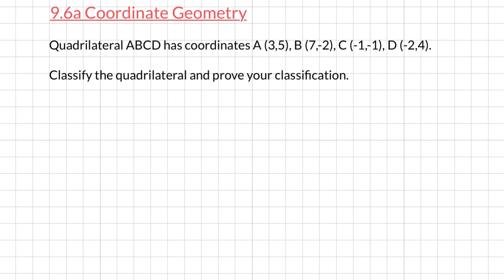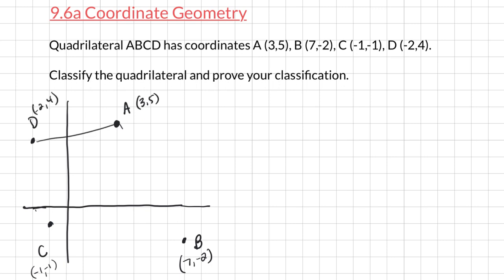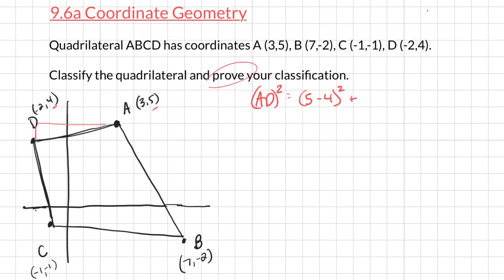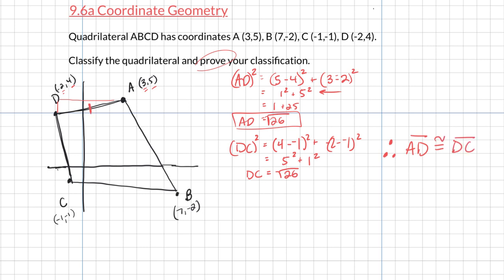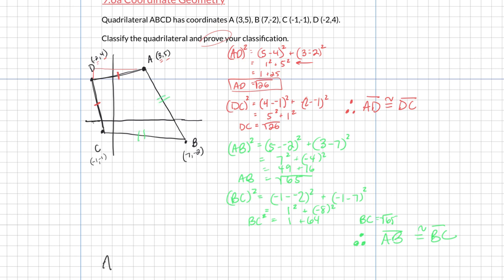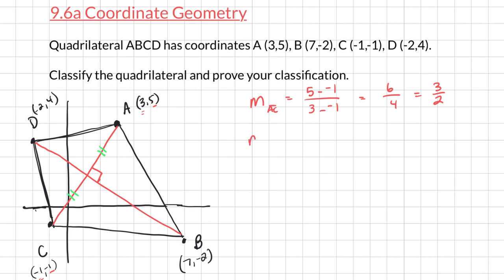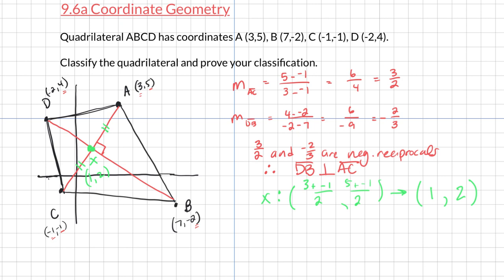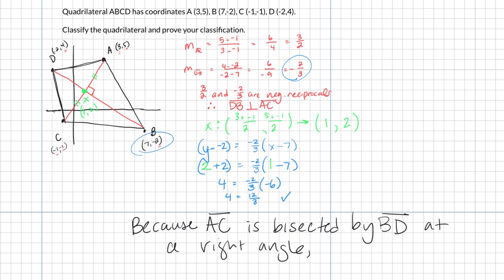Geometry 9.6 Coord Geo Examples